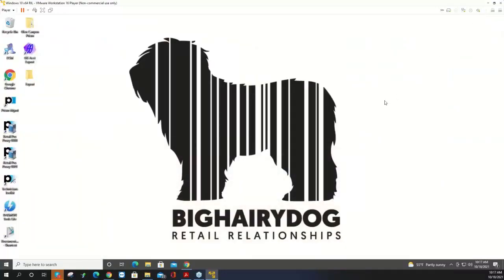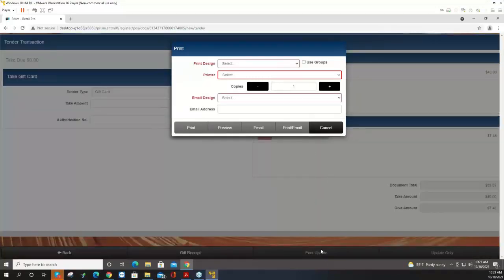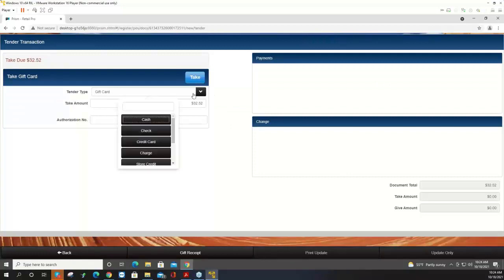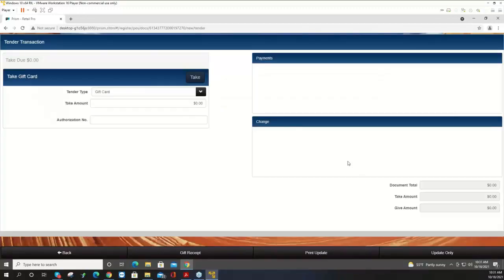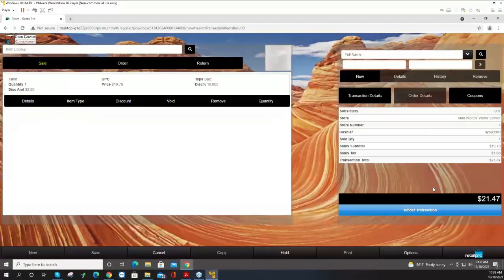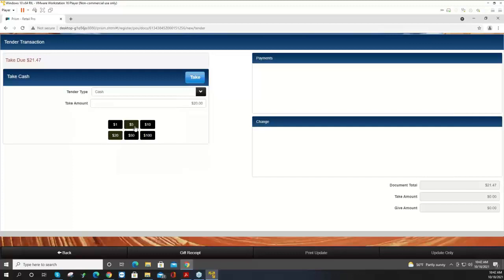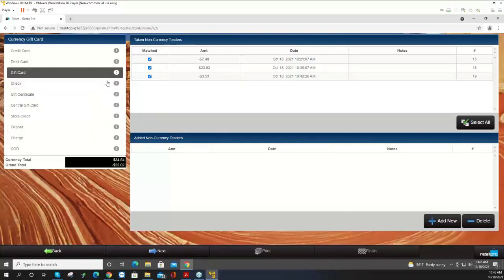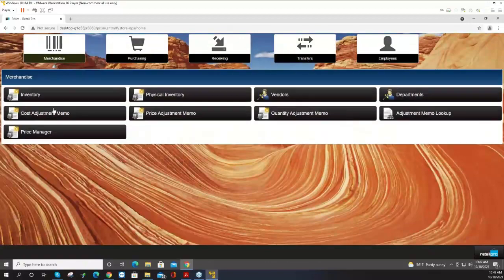10.18.2021 - Prism POS Webinar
Prism POS Webinar